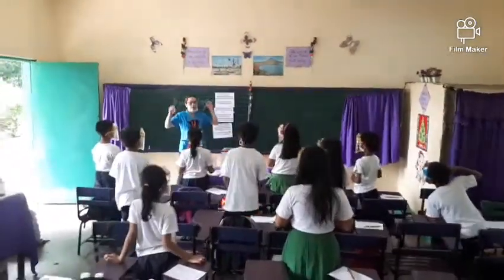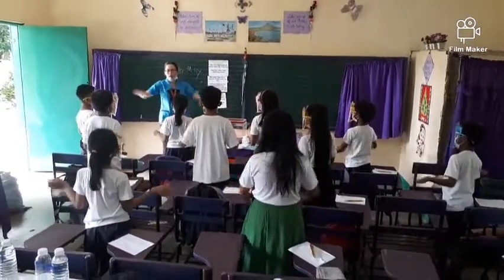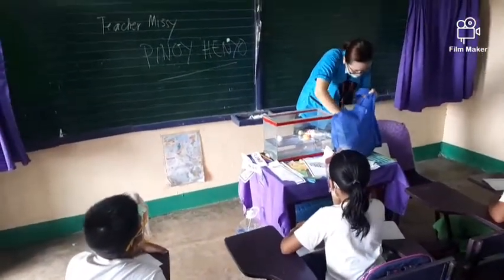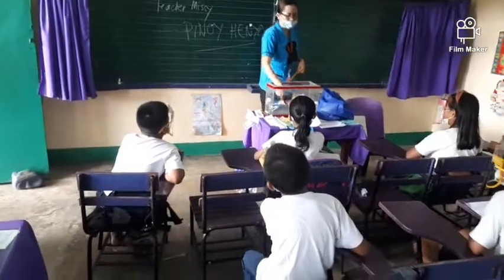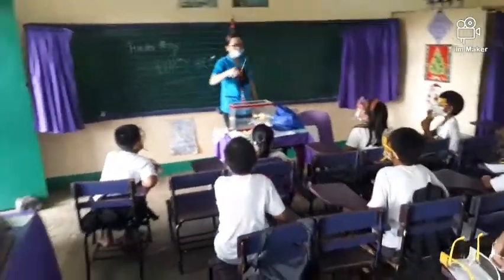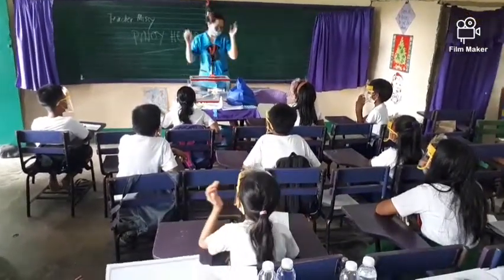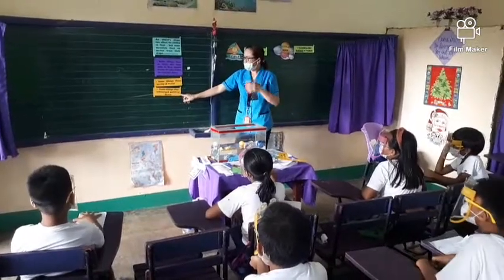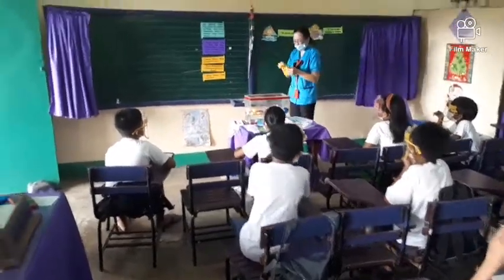Grand Demonstration Teaching